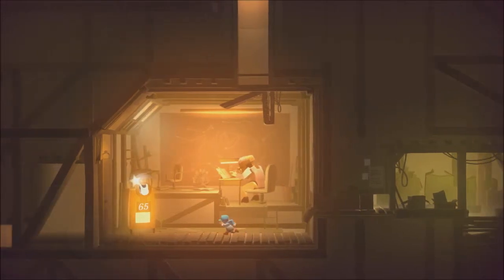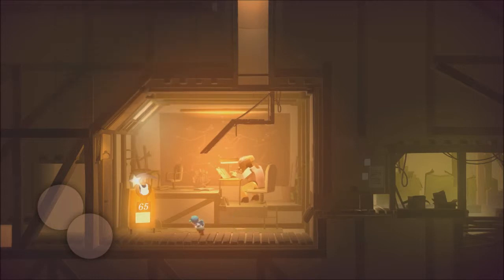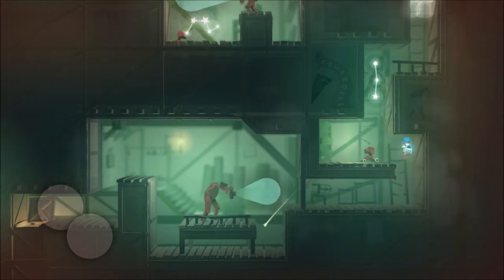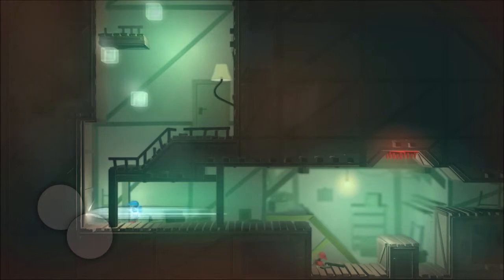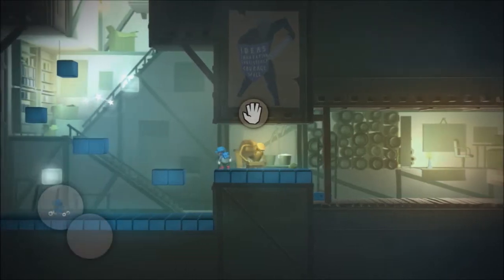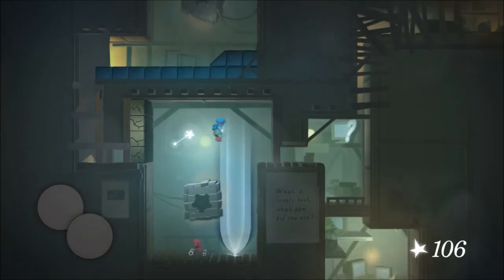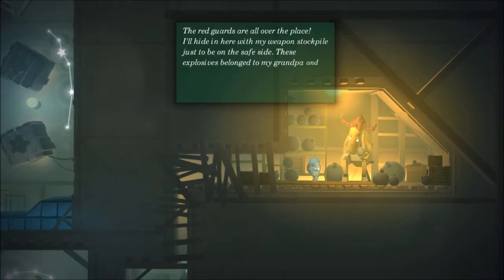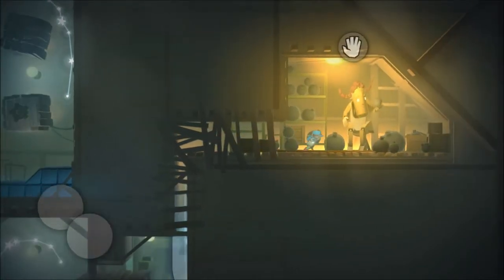Let's Play - PID - "Dem Bombs" PC GAMEPLAY PART 2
When a young schoolboy gets stranded on a remote old planet, a unique and eccentric journey begins. His search for a way off the planet takes him through cities and castles, attics and space stations into a dreamlike yet dangerous world. Along the way, he outsmarts a variety of malicious robots bent on stopping him and, befriends unlikely allies that start to shed light on a huge conspiracy that keeps the planet mesmerized and prevents him from ever reaching home.